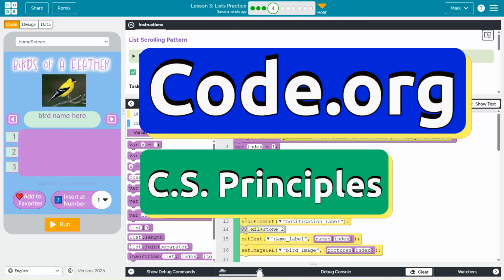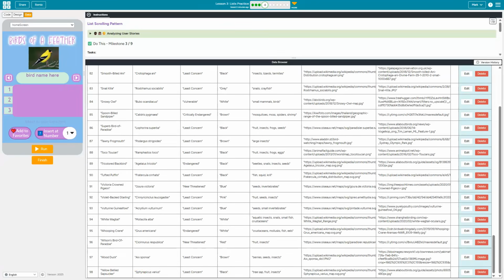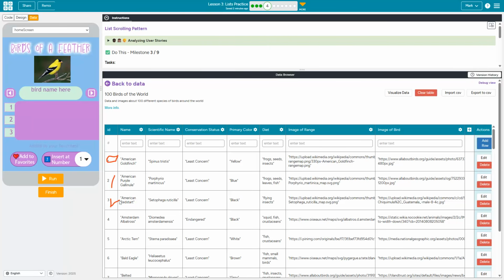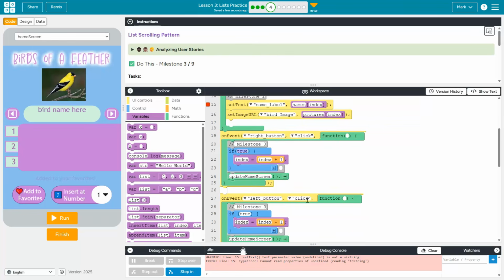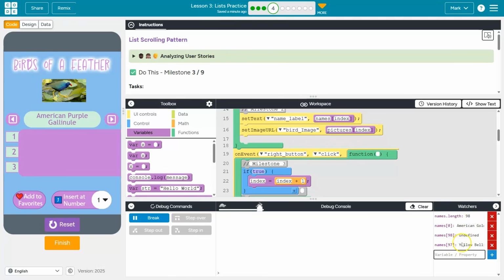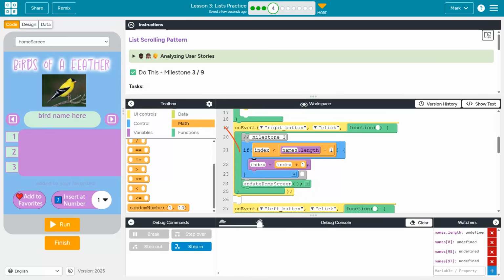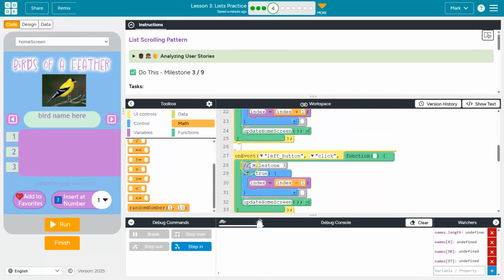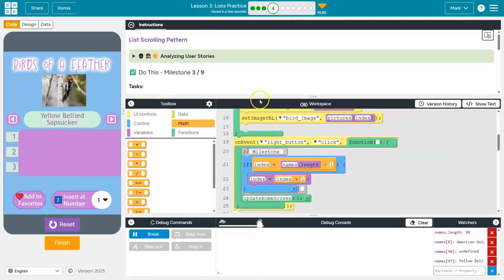Code.org Lesson 3.4A Lists Practice | Tutorial with Answers | Unit 6 C.S. Principles + CodeAI